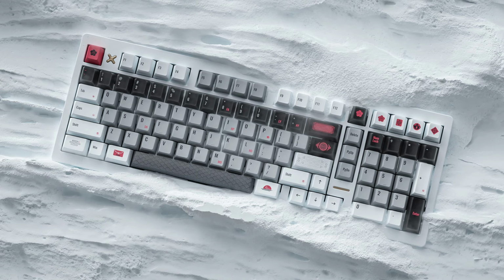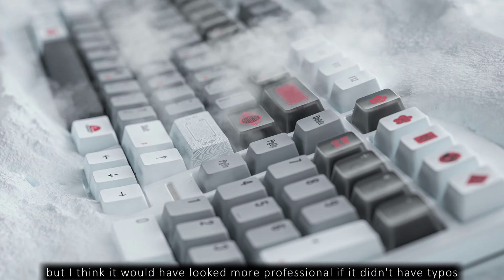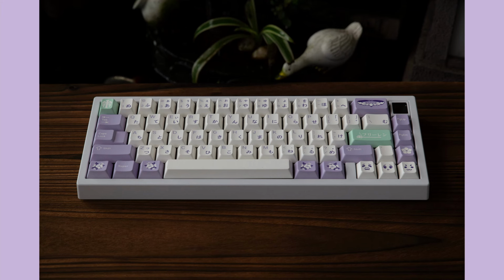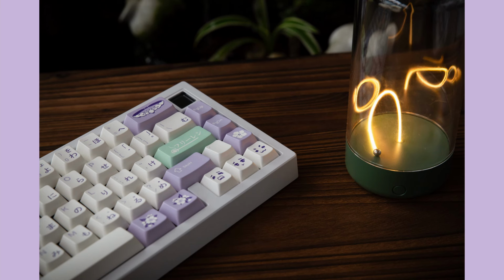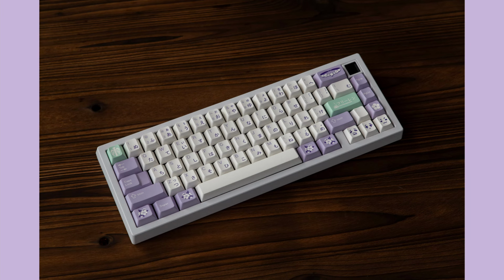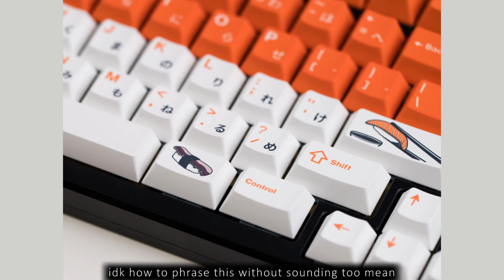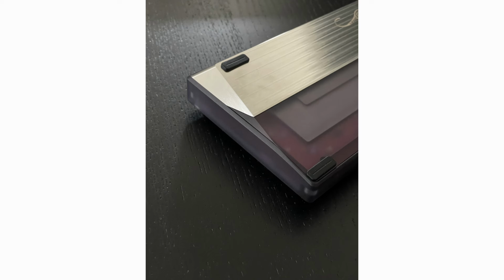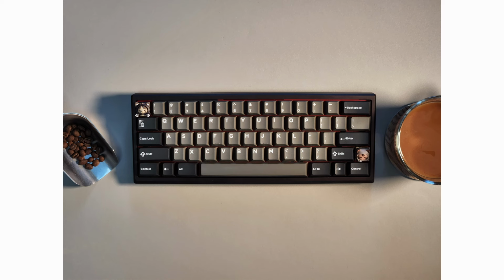Group Buy 6/24/2024 - 7/7/2024 | Episode 80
Hi! I'm ready for a break lol

Timestamps
0:00 Introduction
0:06 Group Buy 6/24/2024 - 7/7/2024
0:14 Starting Keycap Group Buys
0:16 KKB Henchmen
0:42 Ongoing Keycap Group Buys
0:44 AlohaKB Auspicious Snow
1:16 KAT Milkshake
1:54 Creation PBT
2:08 MW Frieren
2:25 MW Underland
2:42 NicePBT Nigiri
2:56 NicePBT Purple Chonkers
3:10 MTNU Granite
3:33 Ending Keycap Group Buys
3:44 Starting Keyboard Group Buys
3:49 Ongoing Keyboard Group Buys
3:51 zan40
4:11 Horangi60
4:31 Ending Keyboard Group Buys
4:42 Deskmats
4:44 Purple Chonkers Deskmat
4:55 My Thoughts
        -AlohaKB Auspicious Snow
        -MW Frieren
        -NicePBT Nigiri
        -Horangi60